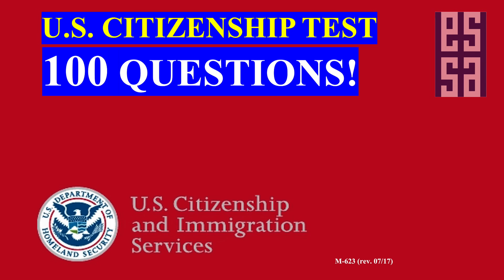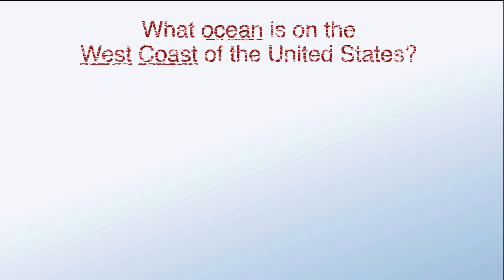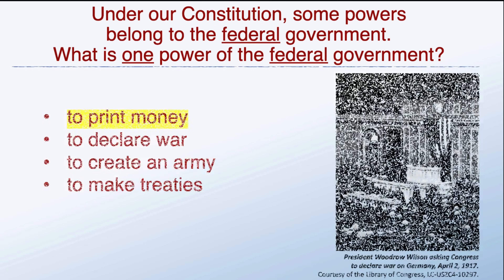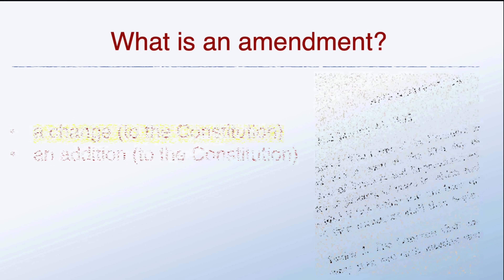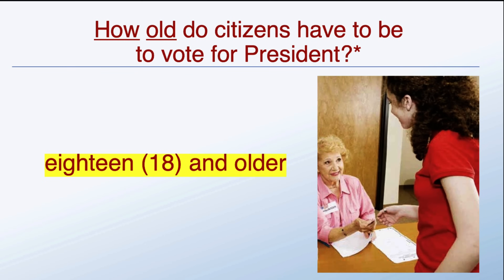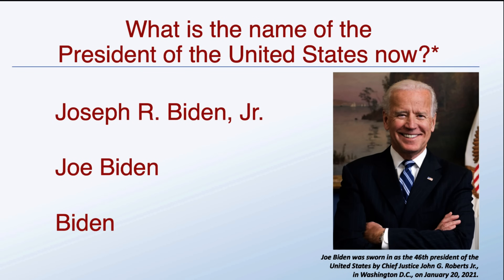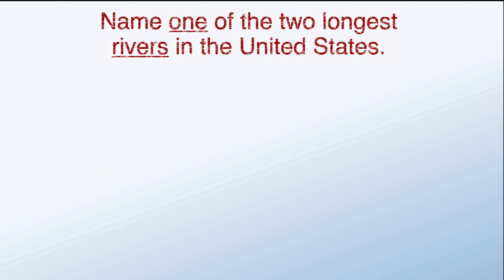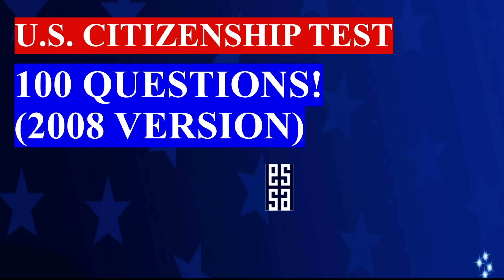2023 (EASY Answer) USCIS Official 100 Civics Questions & Answers for US Citizenship Interview 2023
Practice your civics questions with EASY answers! ALL 100 USCIS Official Questions and Answers (2008 VERSION) for the U.S. Citizenship Interview 2023. This is the Slow and Repeated Version

Welcome to our comprehensive video guide for the U.S. Citizenship Test in 2023! In this video, we present "100 Civics Questions & Answers" to help you ace the test. Whether you're preparing for your citizenship interview or simply interested in expanding your knowledge of American civics, this video is a valuable resource.

Congress members and governors differ by state.

STUDY Materials for English Language, Reading and Writing Test from USCIS

**FOR LEGAL HELP** for representation, please see here to check in with a free or low cost local immigration representative